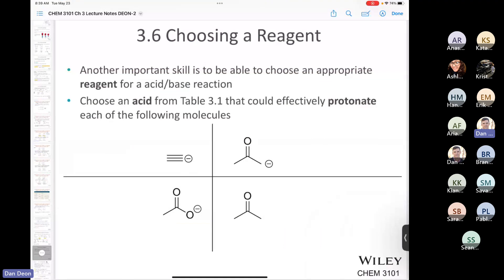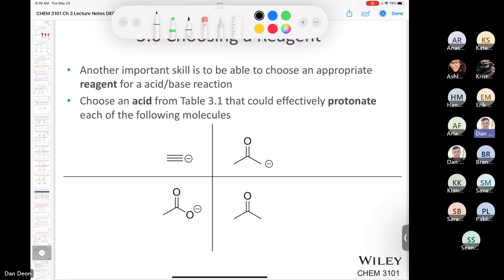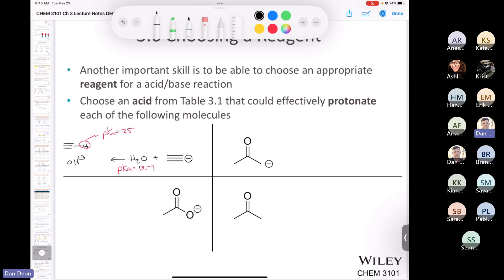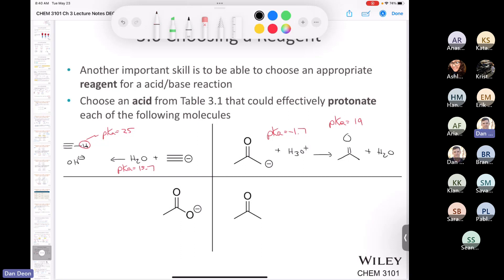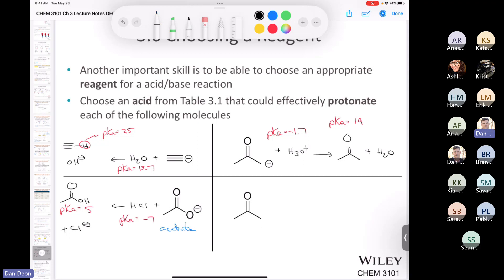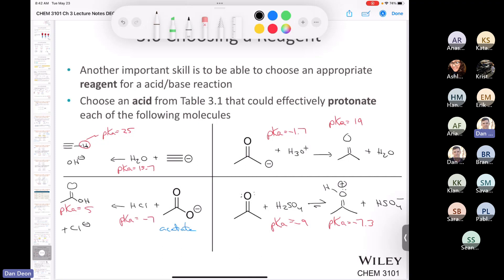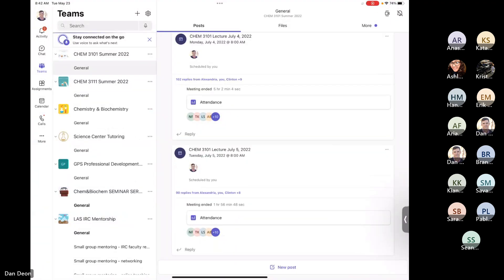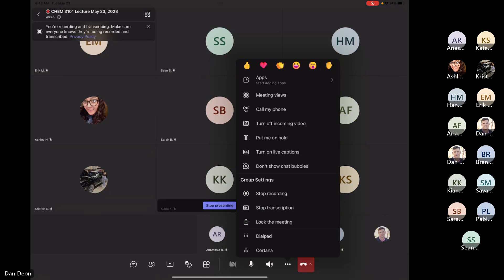CHEM 3101 Lecture May 23, 2023 Part 2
Chapter 3 Choosing an appropriate solvent for protonation.